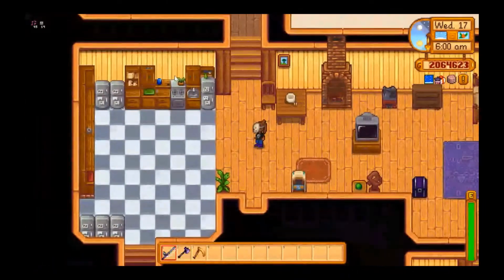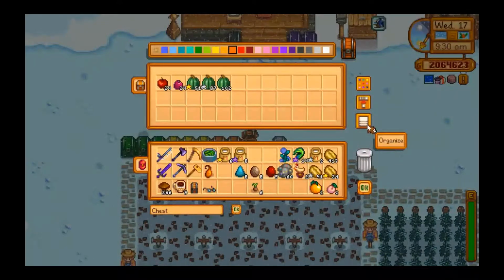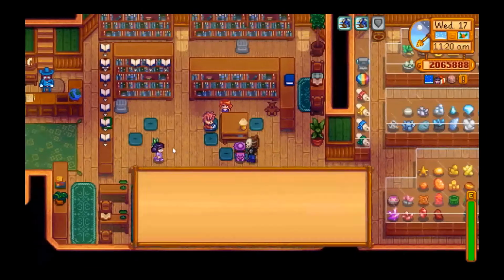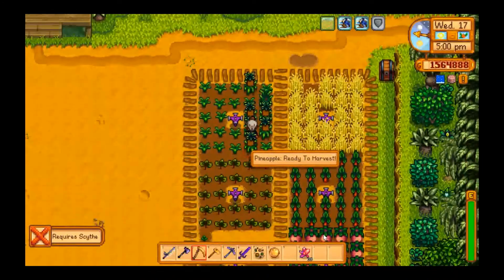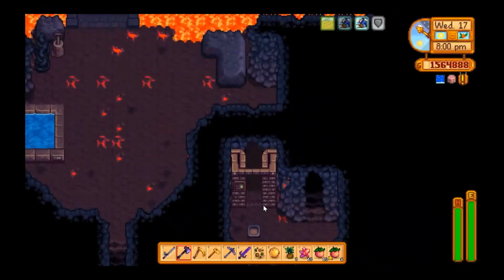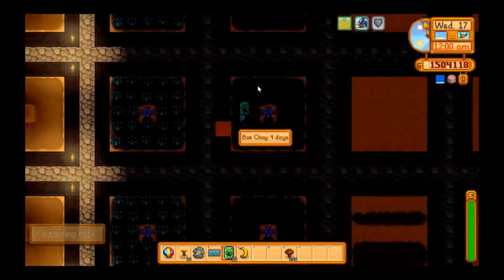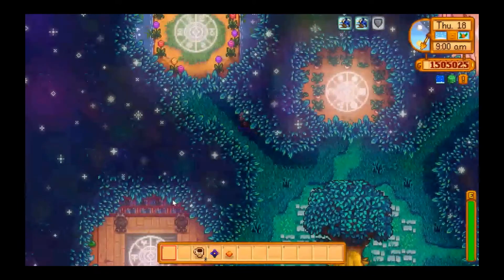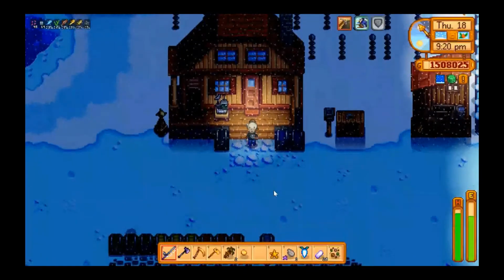Stardew Valley Expanded: Ep.107 - Beach Obelisk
**Modded**
Other Maps: